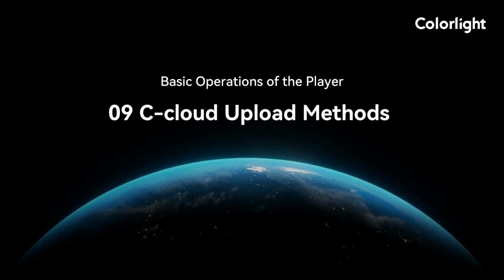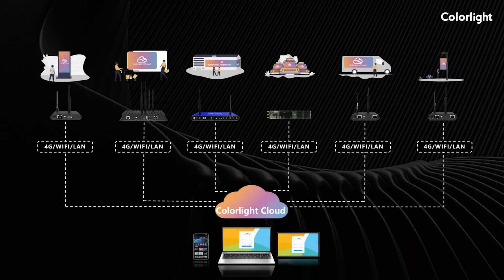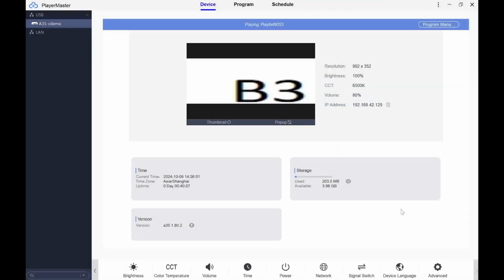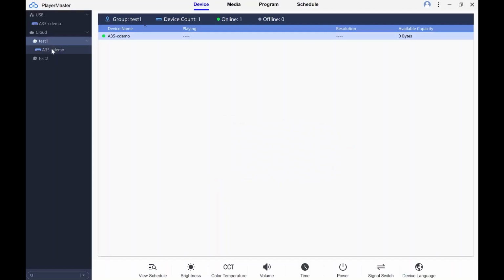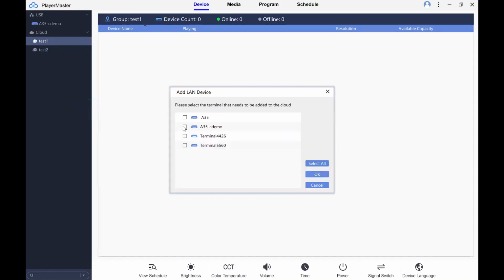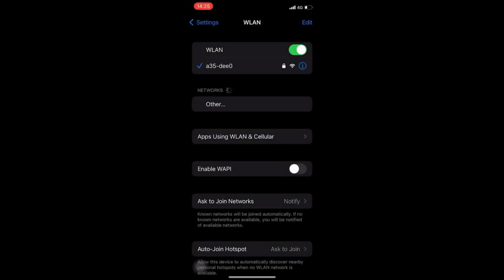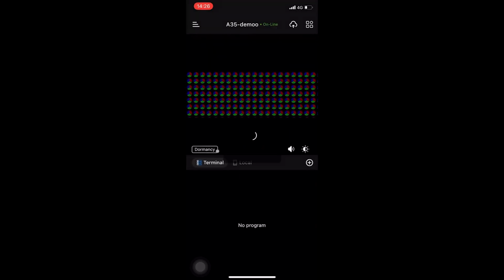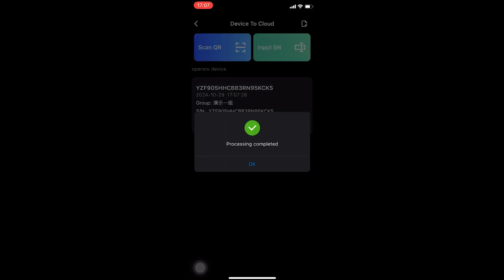Colorlight EP09: Connect Colorlight Player to Cloud via LAN, USB & Mobile App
☁️ Connect Your Player to Colorlight Cloud | LAN, USB Drag, and Mobile Phone Sync Methods Explained

In this video, you’ll learn how to connect your Colorlight media player to the Colorlight Cloud Platform, a cloud-based system for remote screen management, program publishing, and real-time monitoring. Whether you're working from a desktop or mobile device, this tutorial covers all connection methods: USB drag, LAN discovery, and Wi-Fi / 4G via mobile app.

1. 🌐 What Is Colorlight Cloud?
Colorlight Cloud is a cloud-based LED display control system that enables:

Real-time remote monitoring

Wireless program publishing

Cloud-based device management

Grouped terminal control across locations

2. 🔌 How Does Cloud Connection Work?
Users upload commands and content to the cloud via Player Master or LED Assistant

The cloud platform pushes these to the bound devices

Devices must be bound (connected) to the cloud to establish communication

3. 🖥️ Method 1: Connect to Cloud via USB Drag (Player Master)
Connect player to PC via USB cable

Open Player Master → Switch to Cloud Mode

Sign in to your Cloud Account

Drag detected device (under USB) into a Cloud Terminal Group

Connection success message will appear

4. 🌐 Method 2: Connect via LAN (Player Master)
Ensure player and PC are on the same LAN

Open Player Master → Cloud Mode → Log in to your cloud account

Right-click target Cloud Group → Select Add LAN Device

Check the box for your device → Click OK

Successful binding confirmation will appear

5. 📱 Method 3: Connect via Mobile Phone (LED Assistant App)
A. Wi-Fi Hotspot Method

Connect your phone to the player’s Wi-Fi hotspot

Launch LED Assistant → Enter Terminal List

Tap target terminal → Input device password

Tap the Cloud icon, log in to your Cloud Account

B. 4G / LAN Method

Open LED Assistant → Menu → Tap Scan to Cloud

Login → Scan the QR code on the player or enter its serial number

Verify device → Tap Cloud to finish binding

📌 Perfect for:

System integrators needing remote control

Multi-location LED network management

On-site setup without a PC

Fast deployment in rental or mobile projects